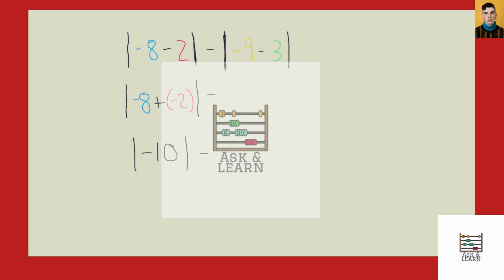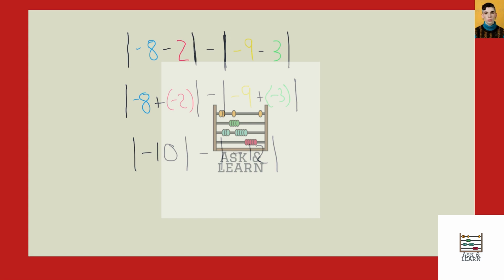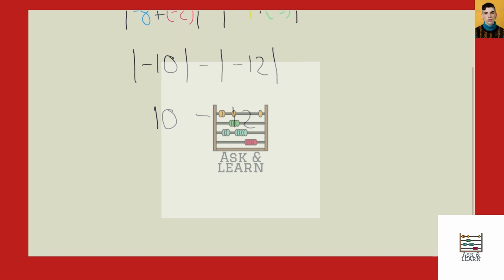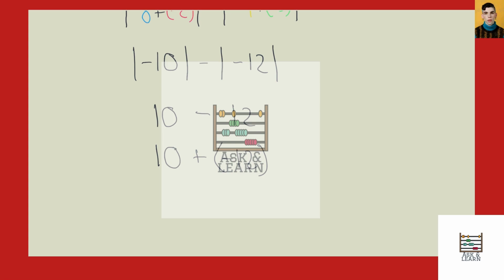[Math] Find all possible orders for completing the tasks in the development project in Example